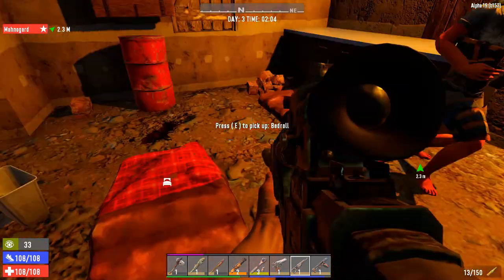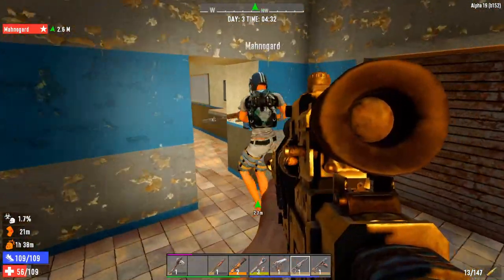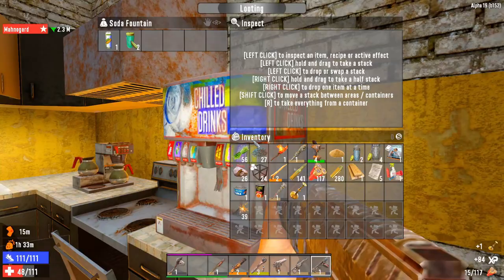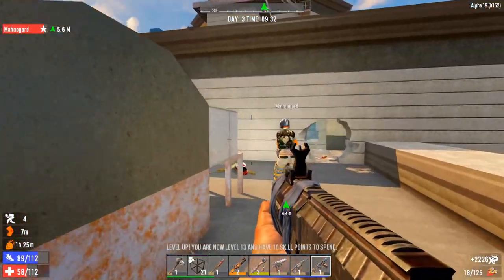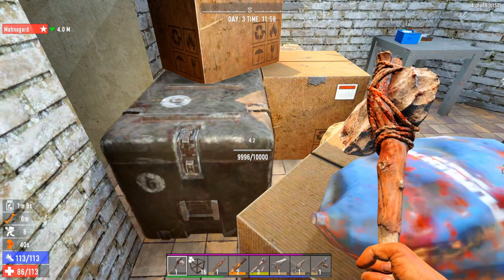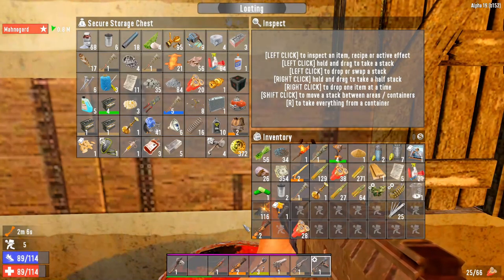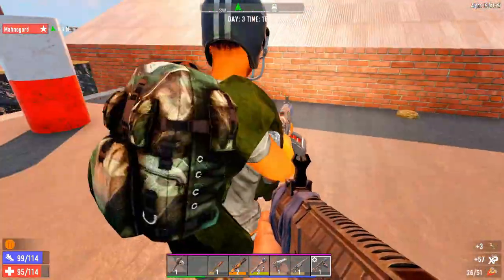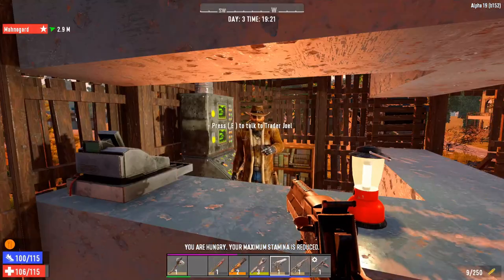Auto Shotgun/ Desert Vulture/ New Sniper Rifle- EARLY 7 Days to Die Alpha 19 Gameplay #4